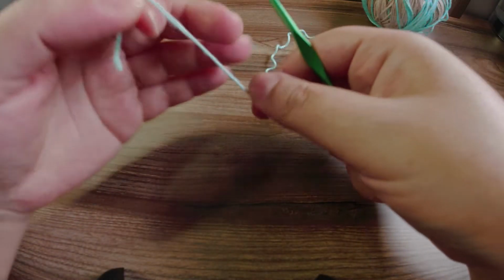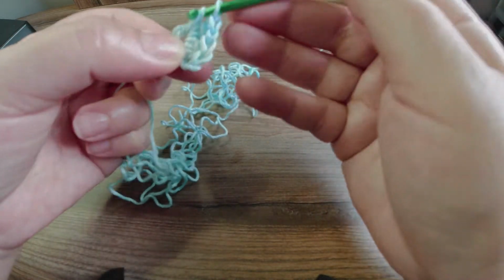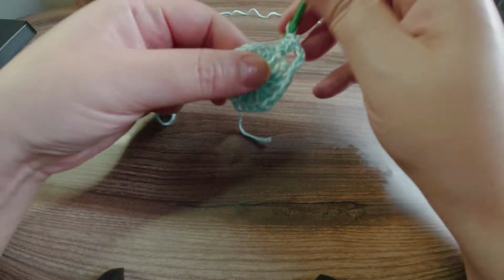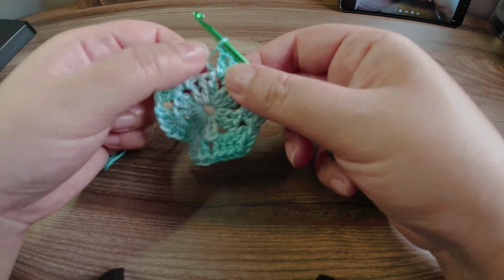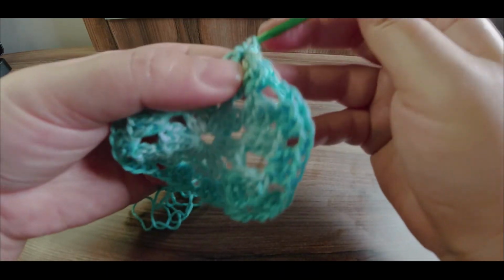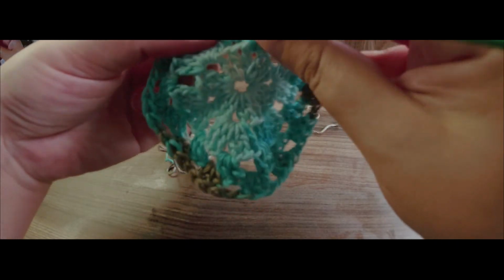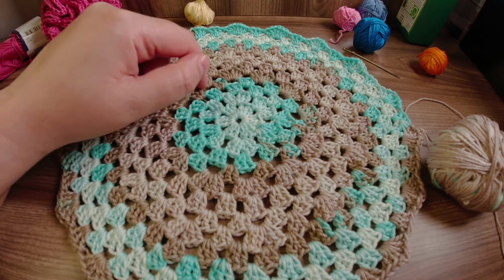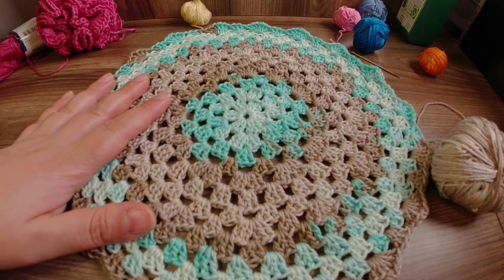How to crochet the a granny Round Mandala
Free patterns How to crochet the granny round mandala
Check below for all related information :

YARN USED :

CROCHET HOOK SIZE: